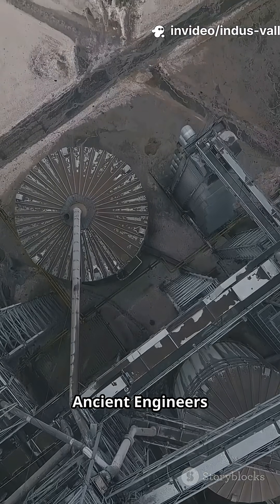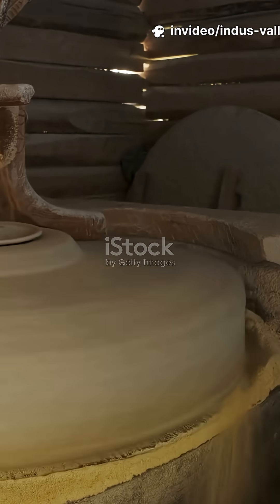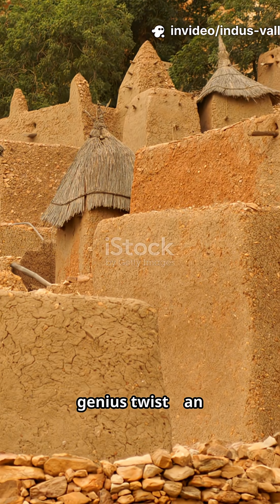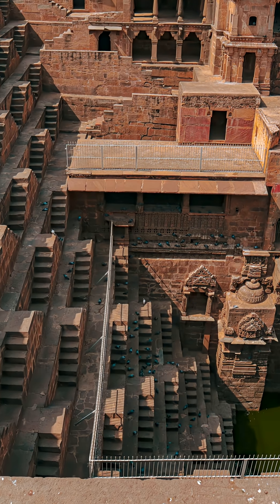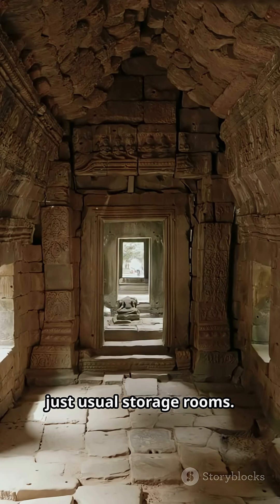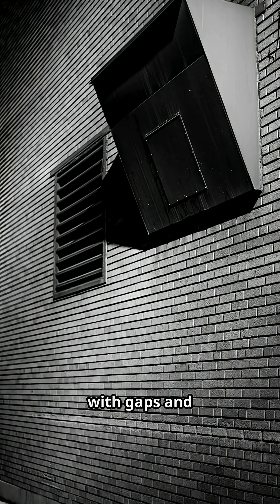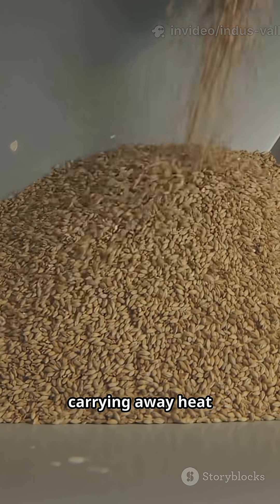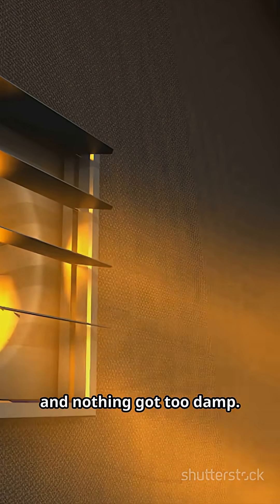How Ancient Engineers Kept Grains Fresh: Indus Valley Air-Ducts Revealed!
Step-by-step visual reveal of how Indus Valley granaries stayed cool and dry — watch ancient air-duct engineering come to life! In this 2-minute Instagram Reel (9:16), we unpack the granary ventilation system: duct layout, airflow mechanics, construction materials, and why this tech preserved stored grains for months. Perfect for archaeology lovers, history buffs, and engineering fans curious about ancient climate control and food security. Fast visual breakdown with clear labels and reconstruction shots to show function and form. More deep-dive reconstructions coming soon.

OUTLINE:

00:00:00 SECTION S001: Granary Air-Duct Reveal